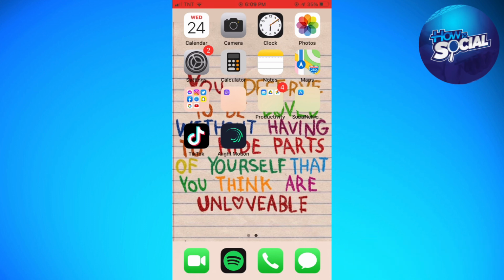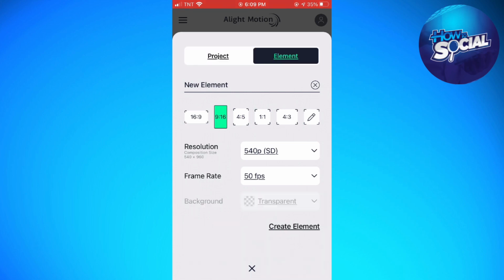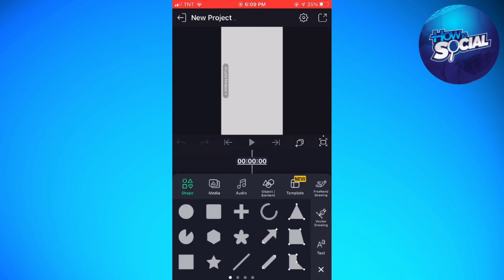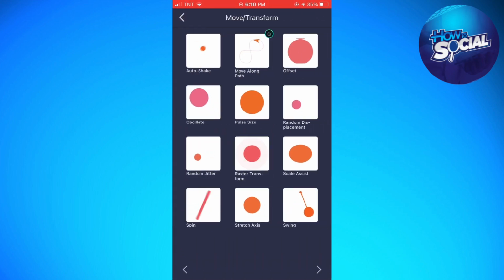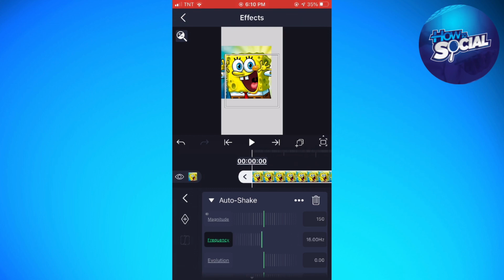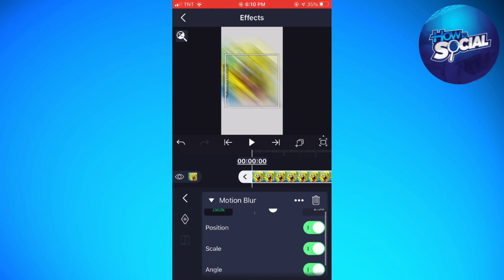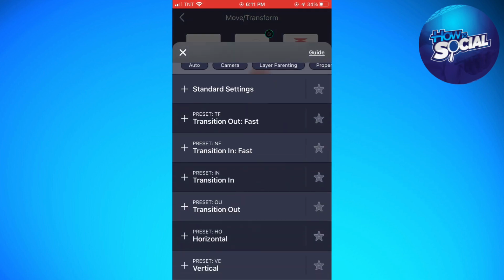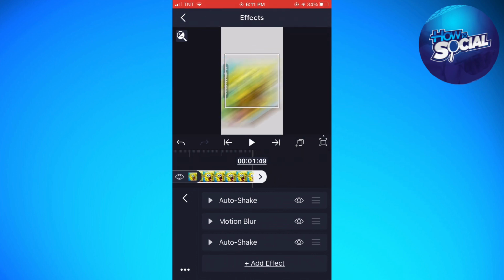How To Make Aggressive Shakes on Alight Motion (2023 Guide)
Learn How To Make Aggressive Shakes on Alight Motion (2023 Guide).